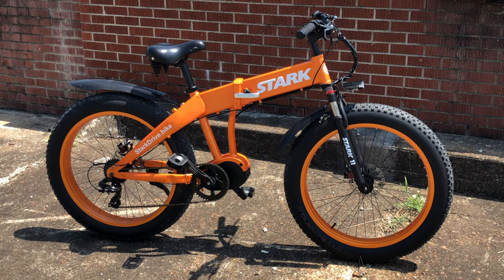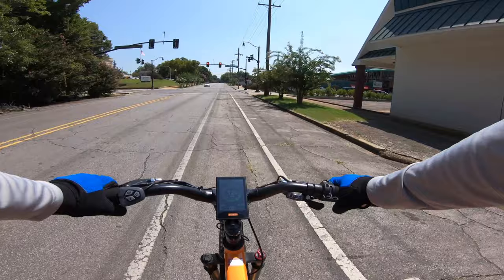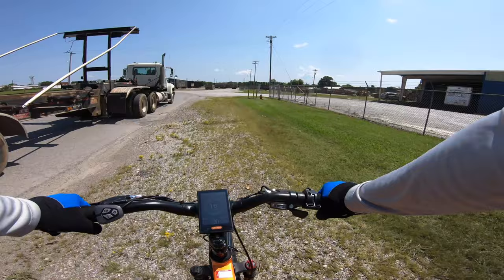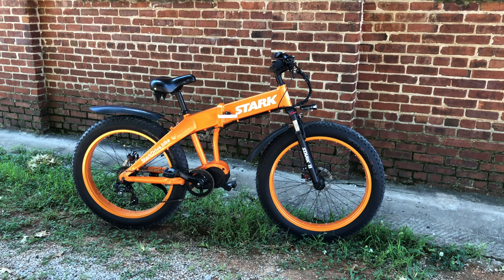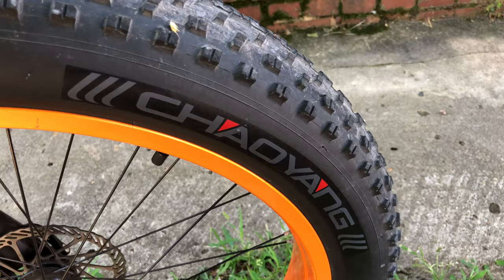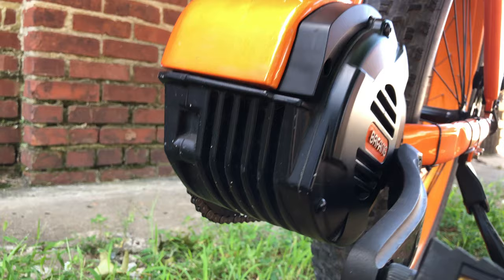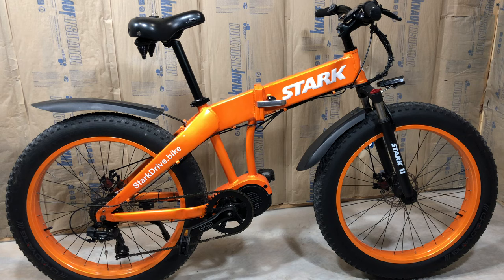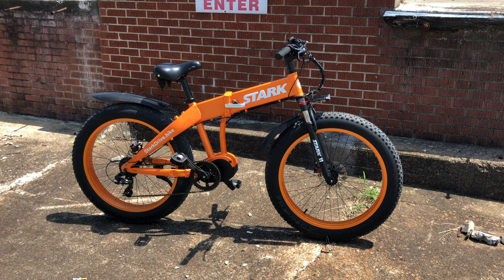Stark Drive Torque Fat Tire eBike with 750 watt Bafang Mid-drive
First look at the Stark Drive Torque, powered by a 750 watt Bafang mid-drive torque motor. Torque drive motors offer a smoother and more useable power transfer than most cadence sensor equipped eBikes. Stark Drive just launched the Torque 750w on their website and on Indiegogo. Check out my first look review of their original prototype and see what you think.